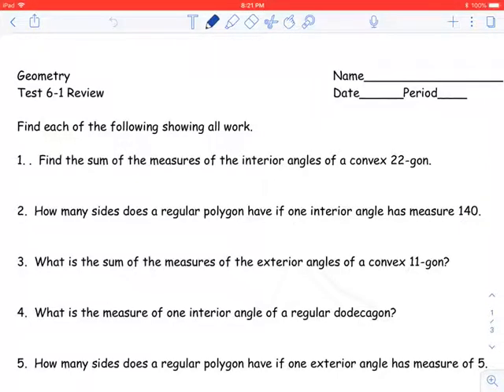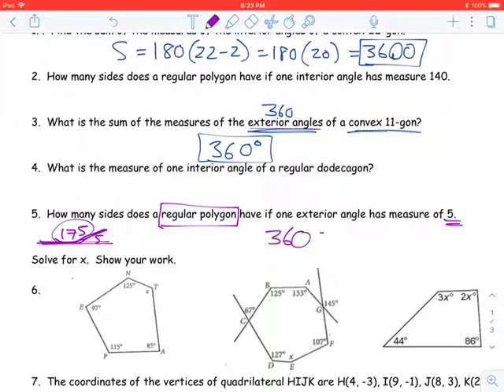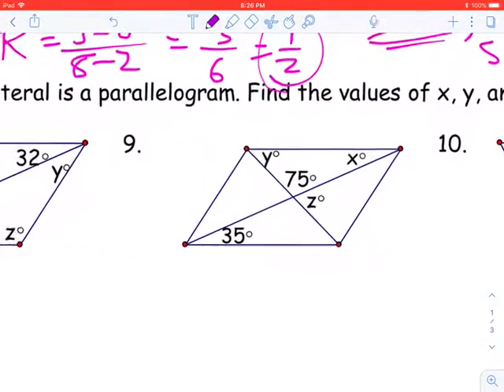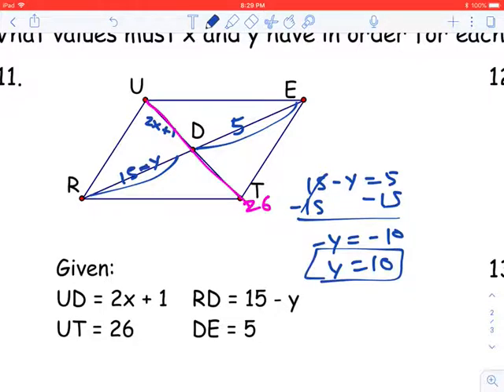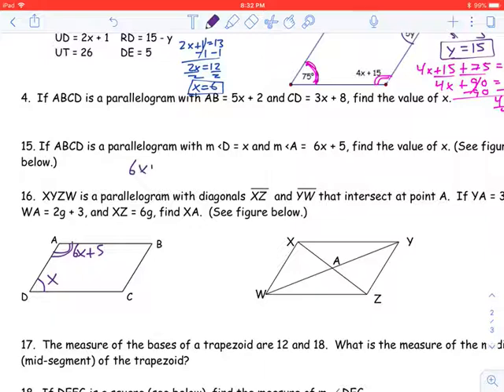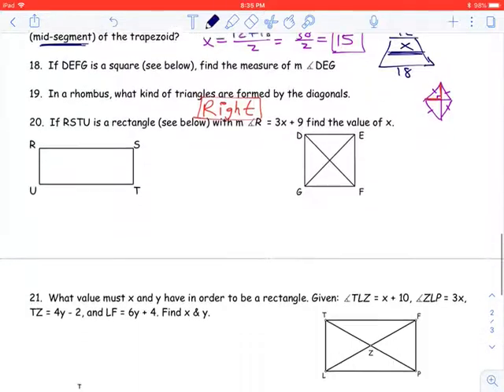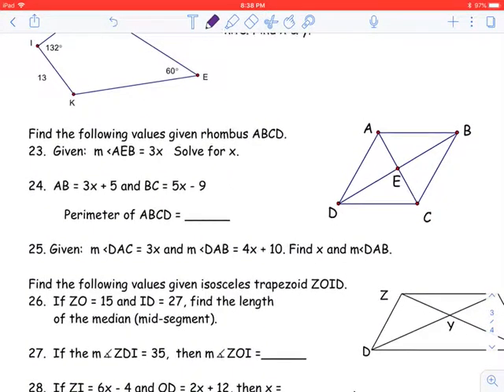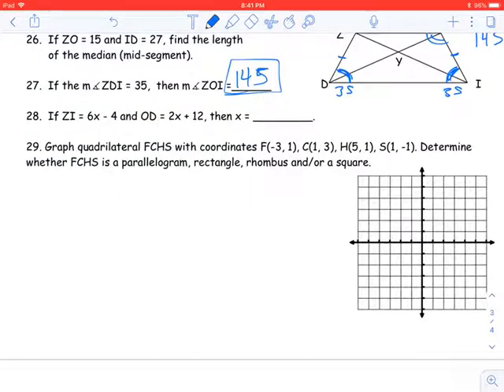Ch.6 Study Guide ODDS